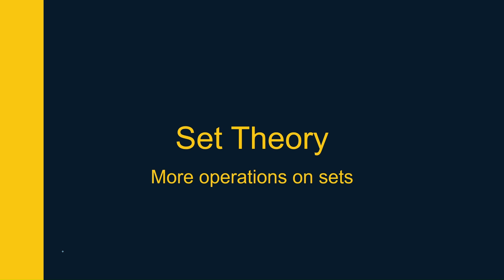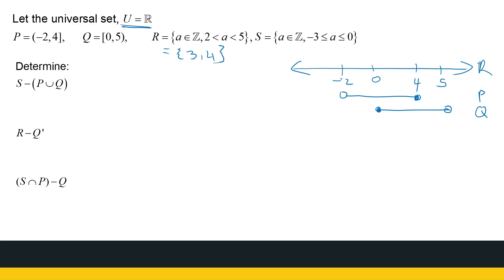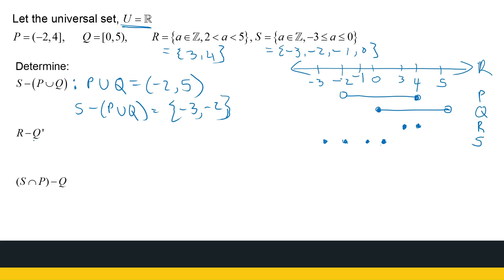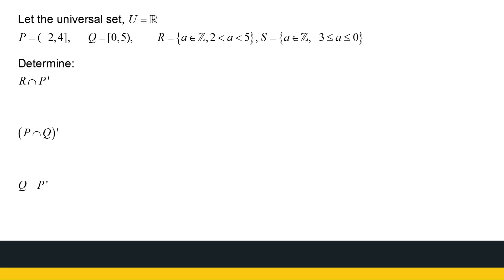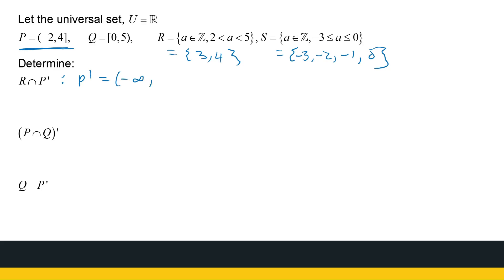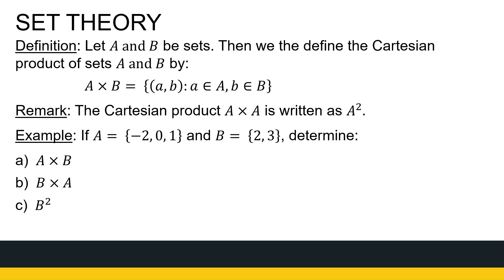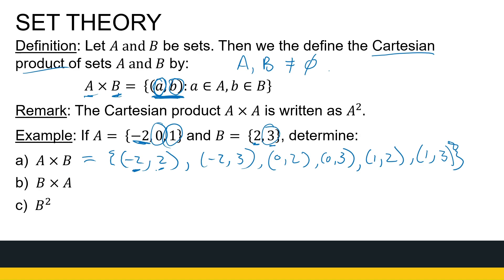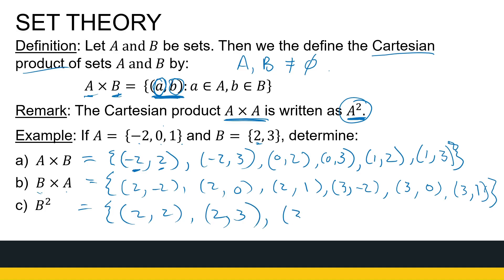Operations on Sets PART 2